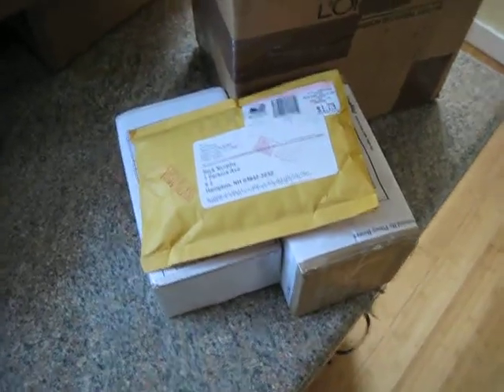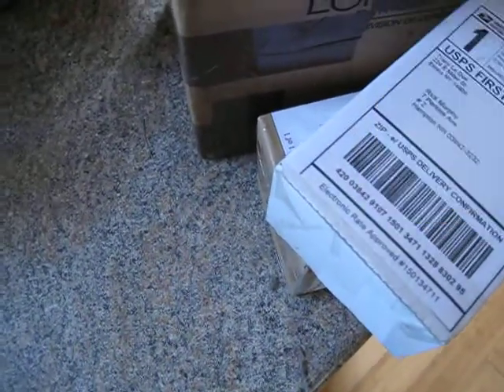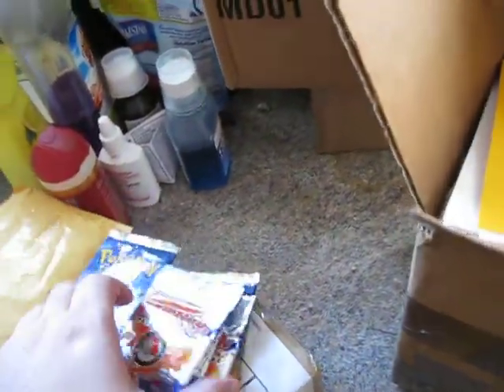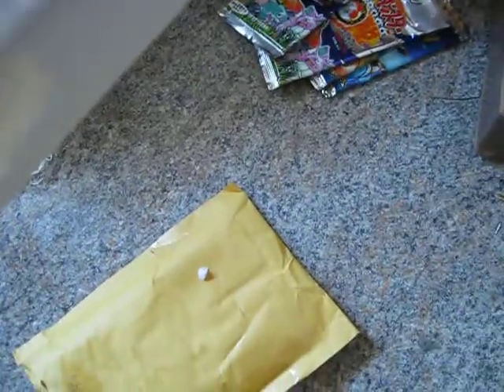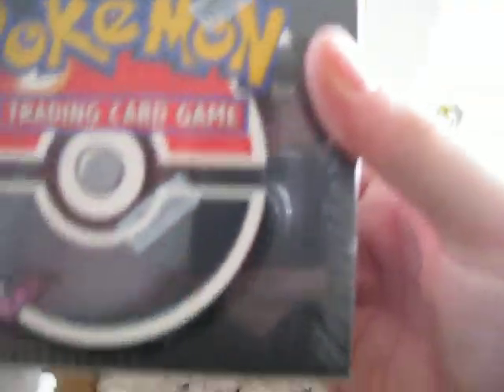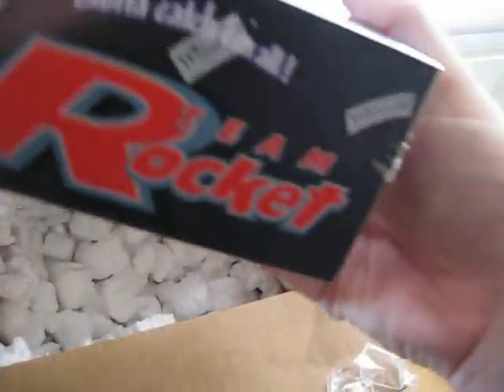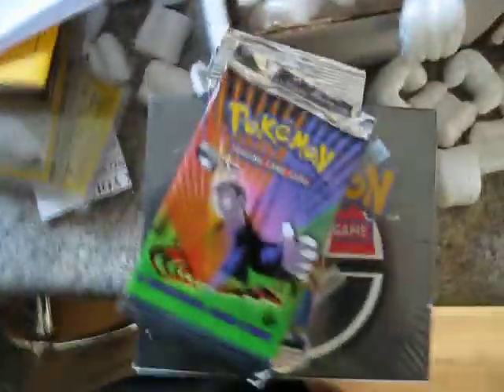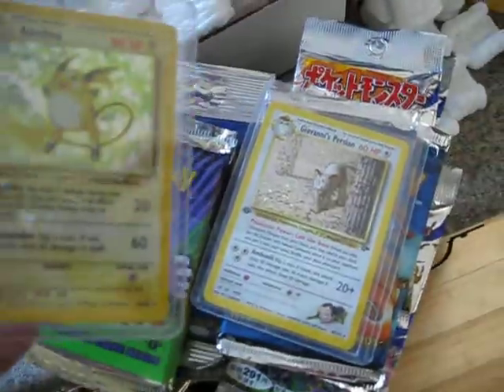Opening the Mail..Its like Christmas!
Got a bunch of stuff in the mail today, and even a few surprises for myself!